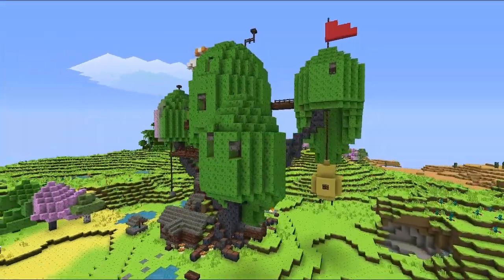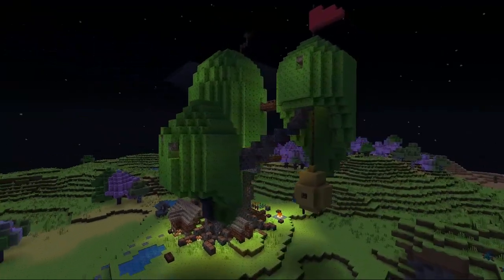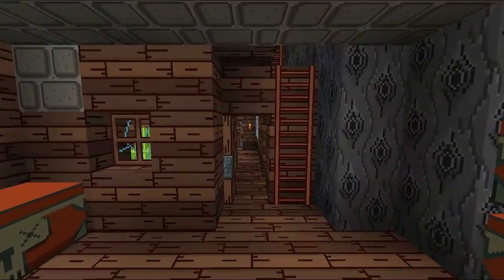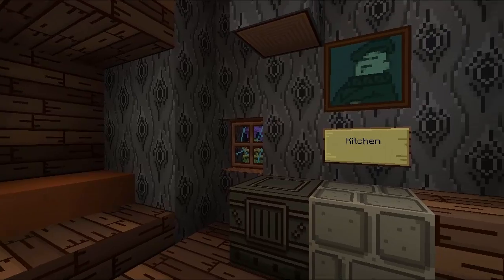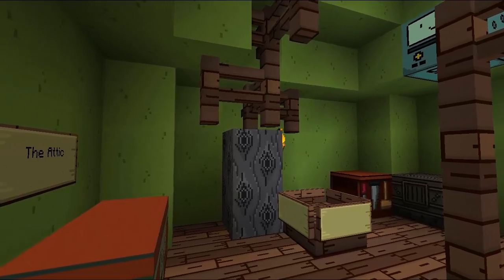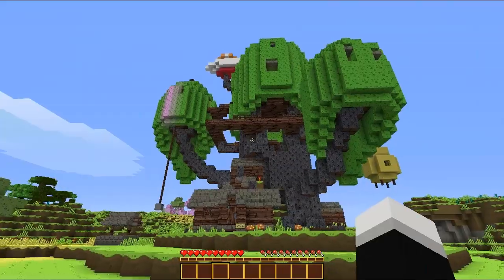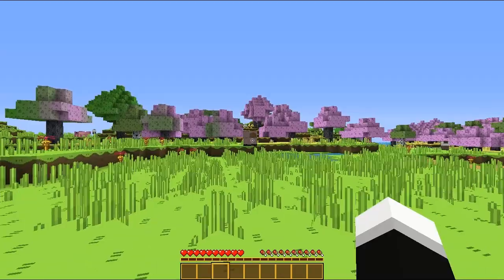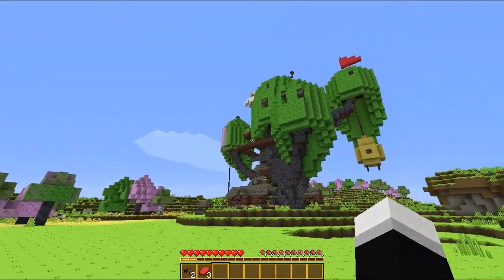Minecraft Adventure Time Tree House Spotlight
Hows it going guys this is another spotlight video and i got to say its an amazing one at that XD

You guys should go diamond that heck out of it do it do it lol

Really appreciate you guys sticking to my channel Thank you

Remix10tails loves this cartoons series but not as much as me lol but yeah he does XD